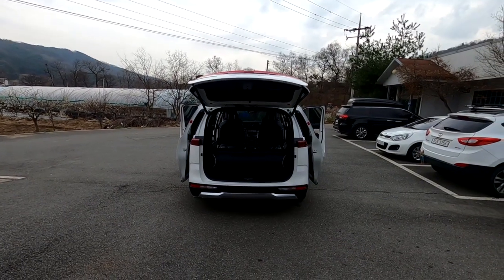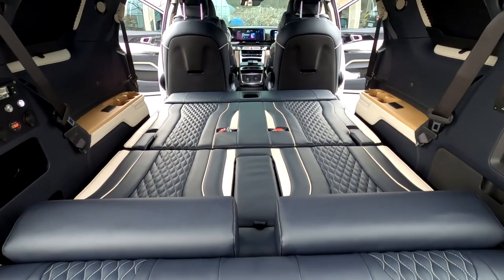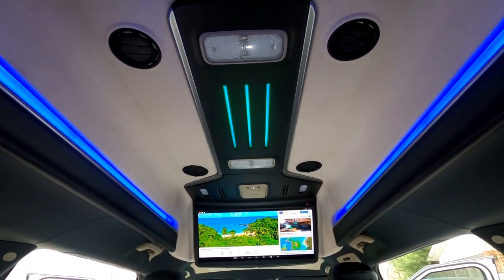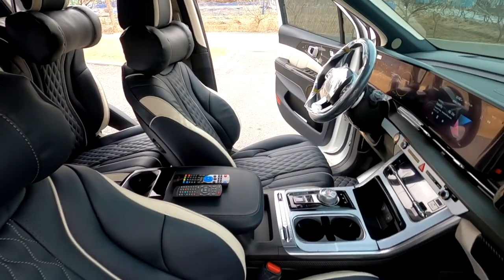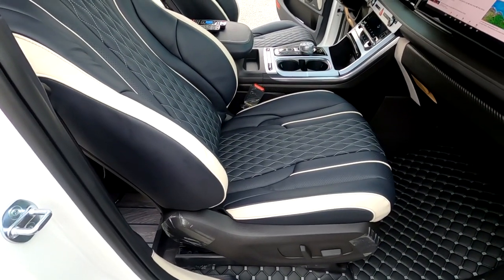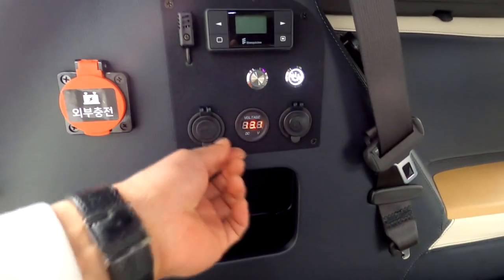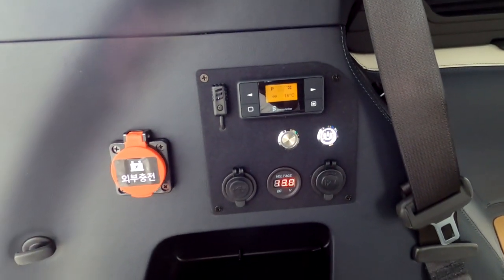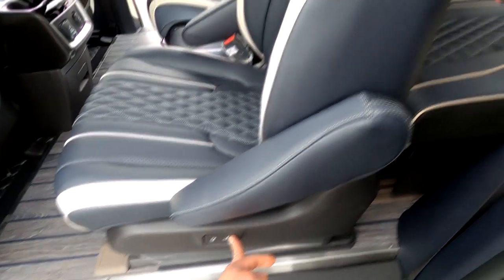[GV028]4세대 신형카니발에 날개를 달자? 하이리무진 황제차박6인 풀옵션 출고 대기중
미니밴[MPV]전문기업 아트원(주)글로밴 하이리무진의 출고가 계속 되고 있습니다. 계약 역시 점점 늘고 있음에 이제 진가를 아시는분들이 많아지나 봅니다.4월 용인 출하및 전시장 오픈 그리고 유성구 신동에 새롭게 건립되는
아트원 신사옥이 준공되면 생산이 더욱 원활히 가능해집니다.
현재 아트원글로밴 하이리무진 계약시 9인승 기준 약 2개월 내외
앞으로는 더욱 빨라질 전망입니다.
더불어 아트원24 체널 구독자수도 많아짐에 늘 감사드립니다.
아트원글로밴 하이리무진 계약  그리고 원하는 리폼까지 원스톱으로
진행되며 계약관련 상세 페이지는 아래 링크에 붙입니다.

아트원대전본점:
대전시 유성구 안산동 118-1
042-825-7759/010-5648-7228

아트원서울경기 출하및 전시장:
용인시 포곡읍 신원리 247-1
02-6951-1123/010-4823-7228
용인 전시장 방문시 사전 예약[날짜/시간]바랍니다.
코로나 관련 위험을 최소화 하기 위함
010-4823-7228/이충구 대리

작업상세내역은 아래 공개 딧글레 올립니다.
감사합니다.